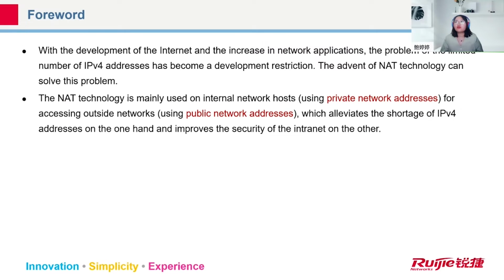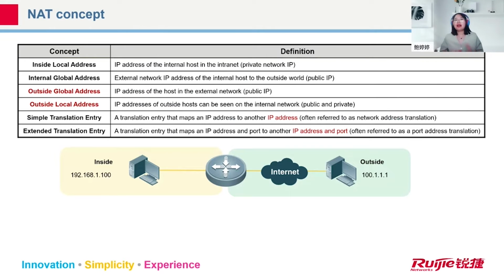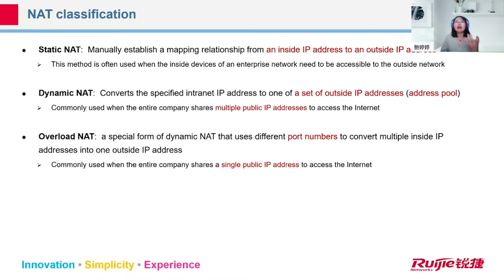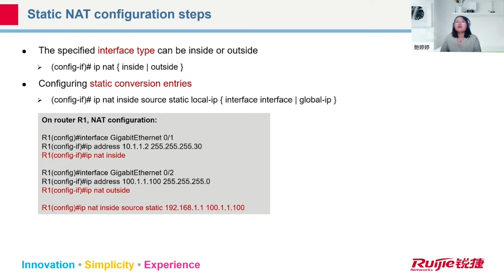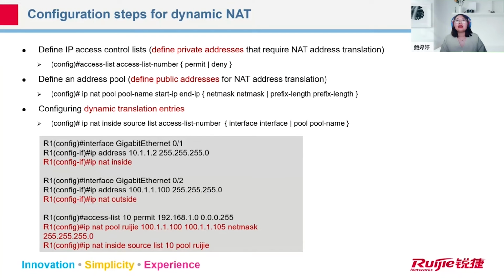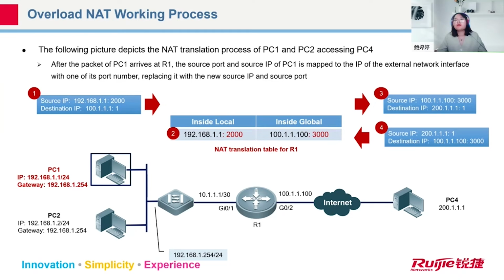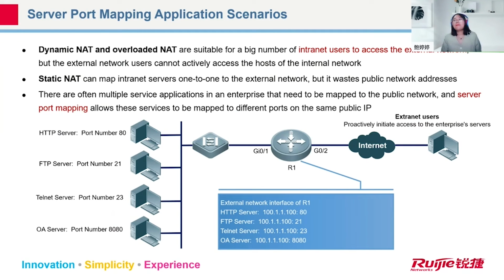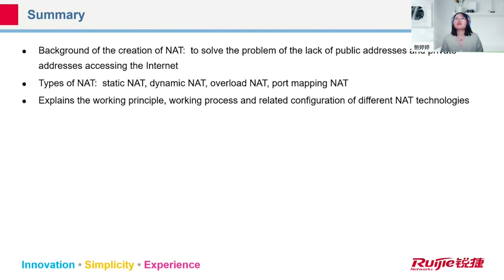12-NAT Principle and Applications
0:00 Start
0:07 Foreword & Objective
3:33 NAT Overview
9:56 Static NAT
12:56 Dynamic NAT
17:01 Overload NAT & Server Port Mapping
24:08 Practice Questions & Summary